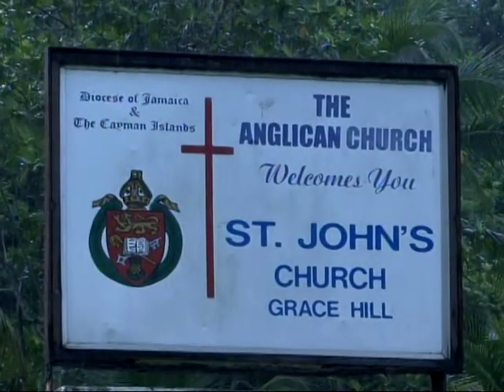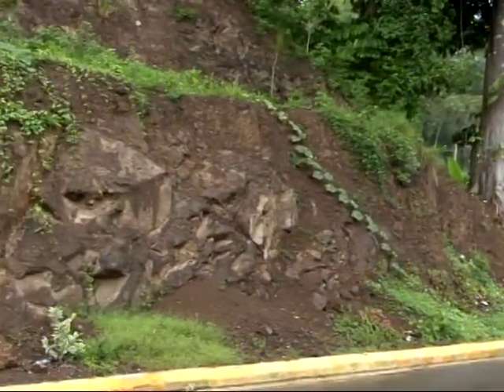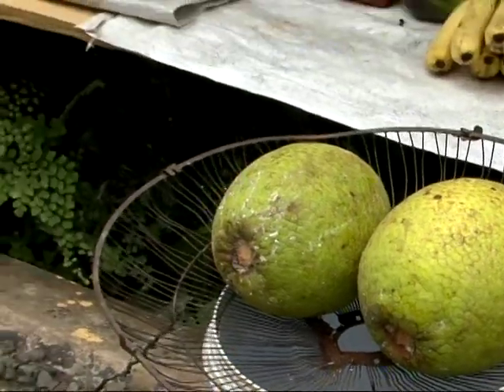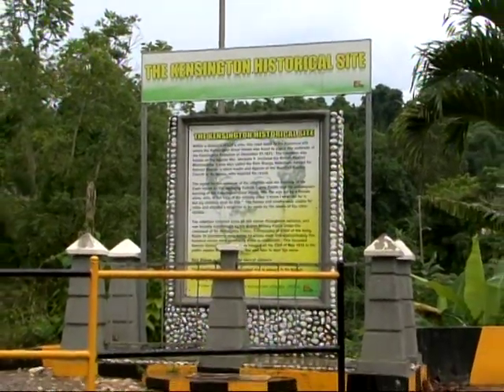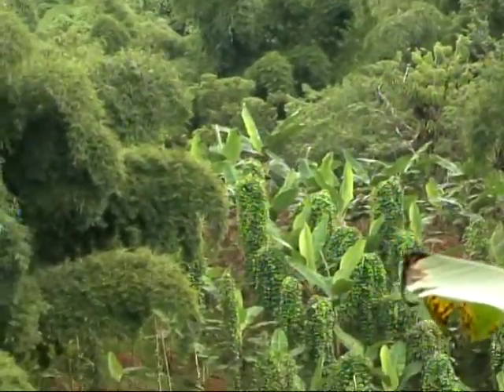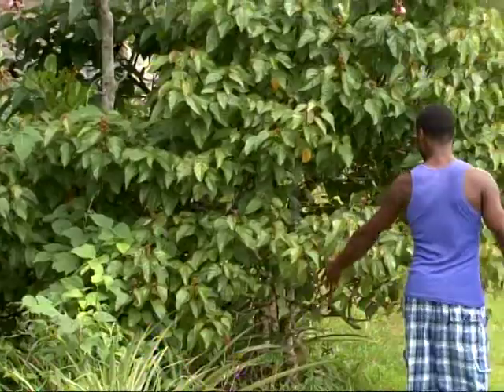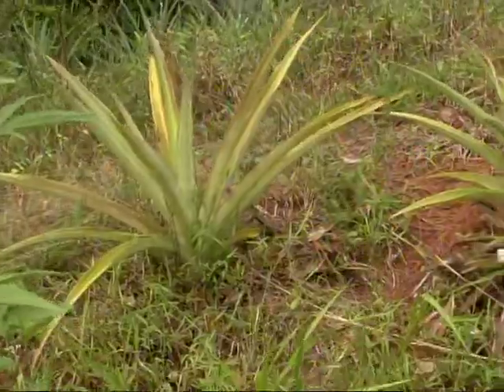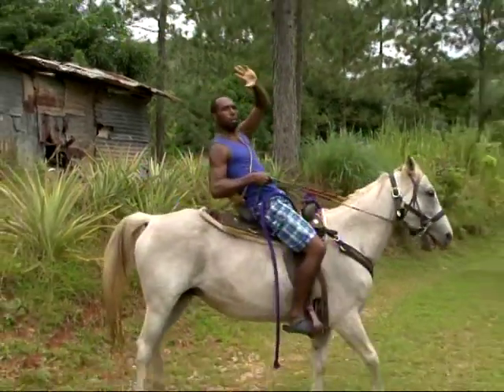Camp Millbrooks Jamaica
Research Ecotourism